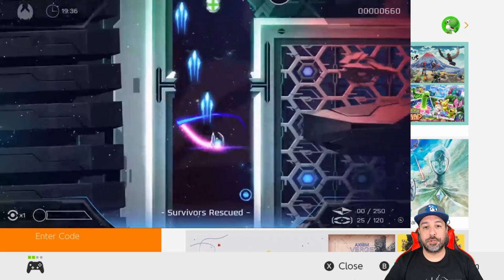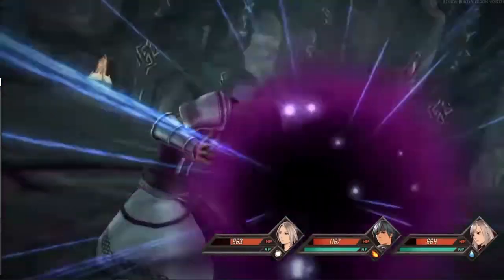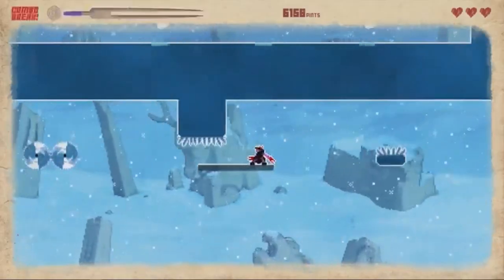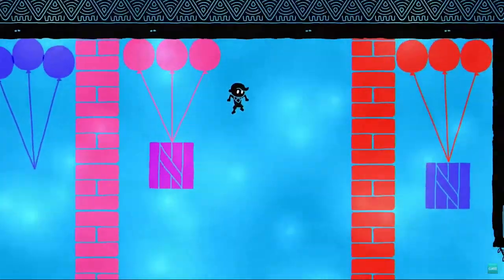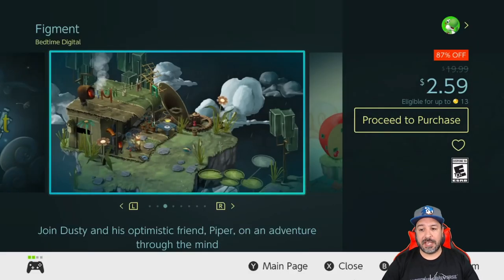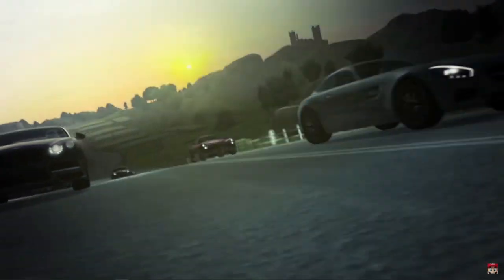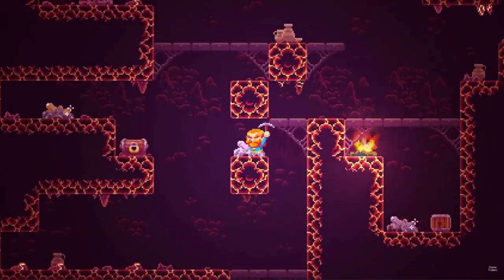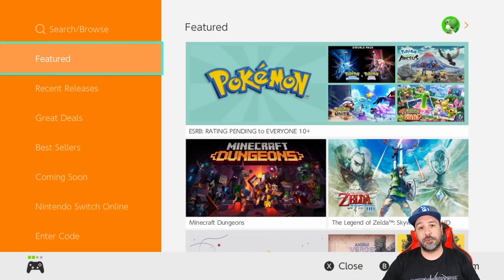BEST Nintendo Switch eSHOP DEALS UNDER $5 ON NOW, AUGUST 2021 GREAT eSHOP SALE!!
AMAZING Nintendo Switch eSHOP DEALS UNDER $5 ON NOW, AUGUST 2021 GREAT eSHOP SALE!!AMAZING Nintendo Switch eSHOP DEALS ON NOW, AUGUST 2021 GREAT eSHOP SALE!!

0:00 Intro
1:11 Legrand Legacy
1:39 Deponia Series
2:11 Lumo
2:36 Cecconoid
3:03 They Bleed Pixels
3:33 Dadish & Dadish 2
4:00 Semblance
4:23 HUE
4:51 Earth Atlantis
5:18 Super Fowlst 2
5:45 Death Ray Mantha SE
6:05 Figment
6:31 Rogue Aces
6:57 The Walking Vegetables: Radical Edition
7:21 Gear.Club Unlimited
7:45 Donut County
8:11 Crypt of the Necrodancer: Nintendo Switch Edition
8:40 Dwarf Journey
9:11 Velocity 2X
9:37 Moon Raider
10:05 Outro